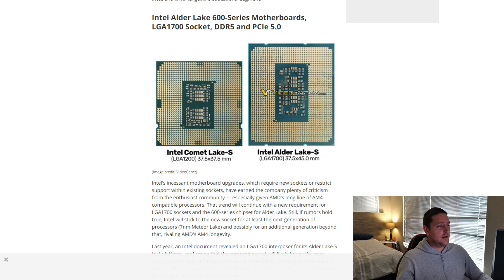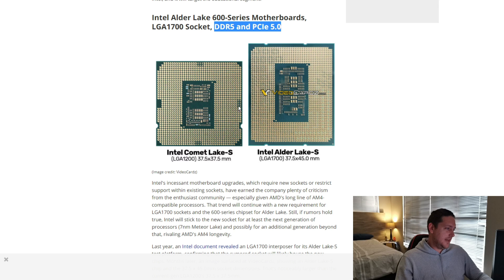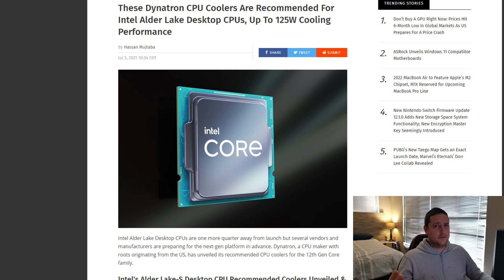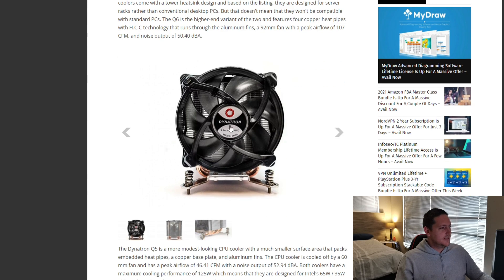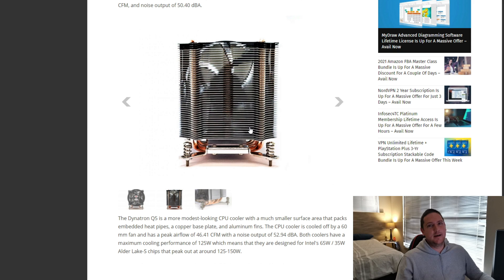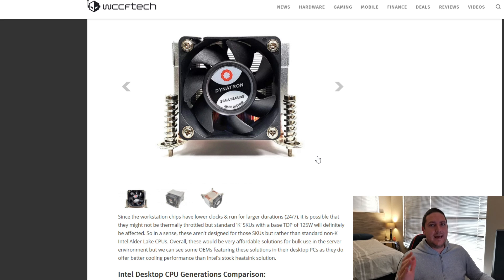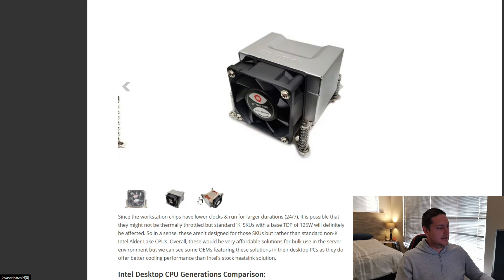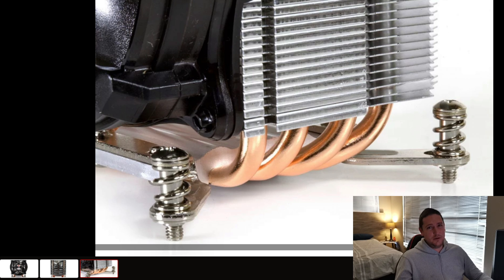Intel 12th Gen Alder Lake LGA 1700 CPU RECOMMENDED COOLER?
The Intel 12th Gen Alder Lake CPUs are about to launch on the new LGA 1700 Socket series 600 Motherboards.

This means that gamers will be looking at cooling solutions to make sure their new intel cpu's are kept cool while they game.

Dynatron apparently has the recommended cpu cooler for your gaming PC. Meet an ugly CPU cooler.

Intel Alder Lake CPU's combined with the new 600 series motherboards will bring new technology to consumers with PCIE Gen 5 and DDR5 Ram being some of the highlights.

12th Gen Intel CPUs are set to launch in about 4 months.